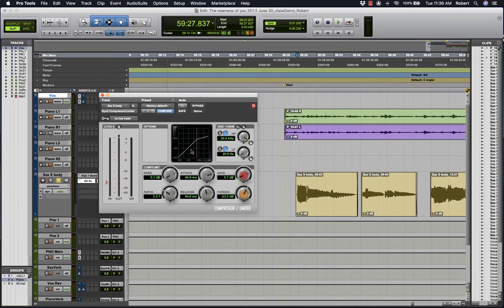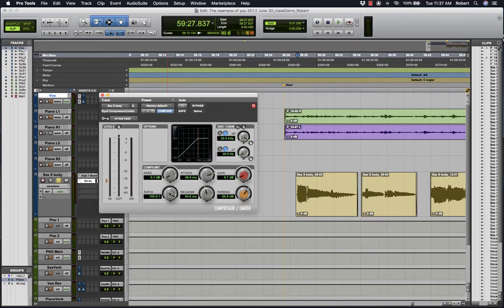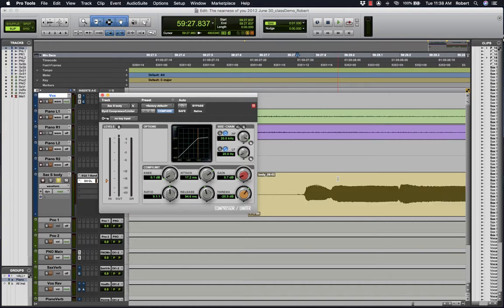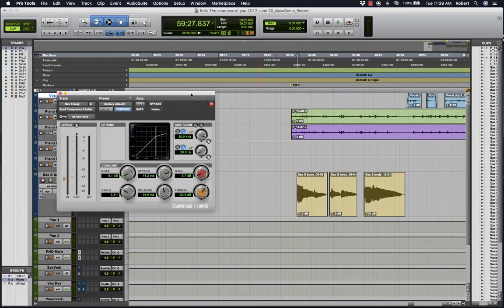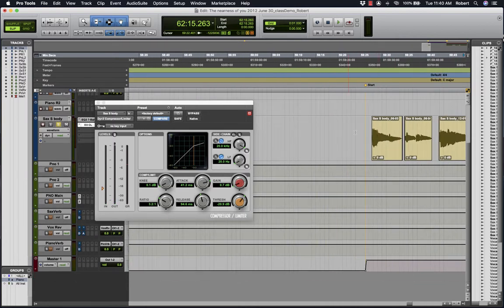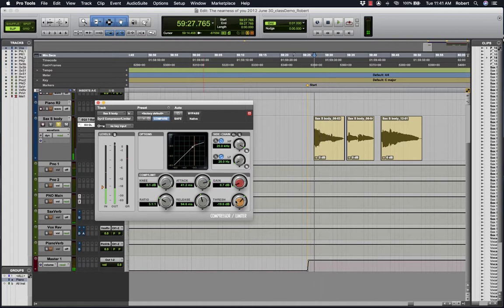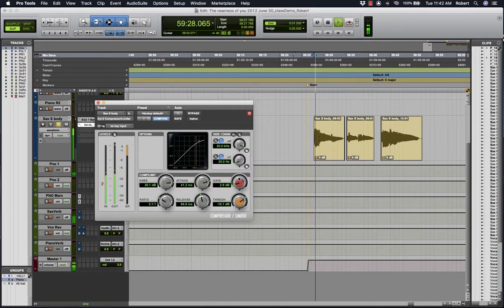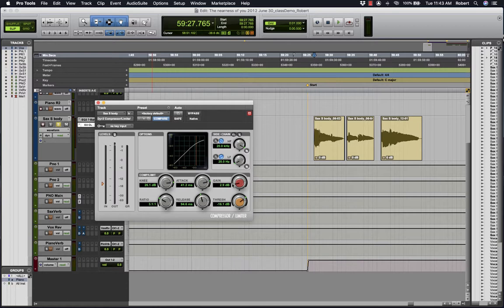Audio Compression Saxophone